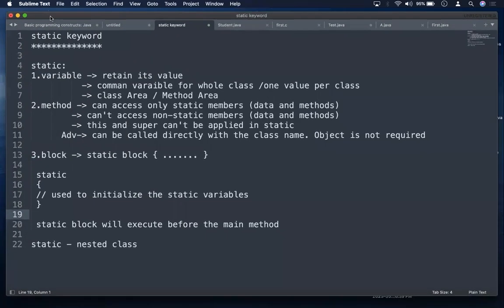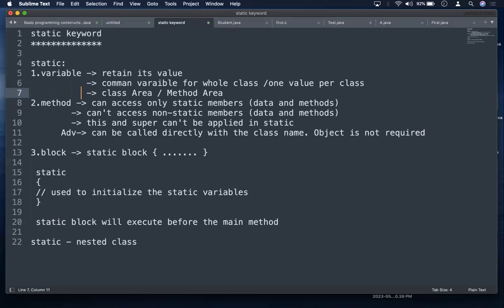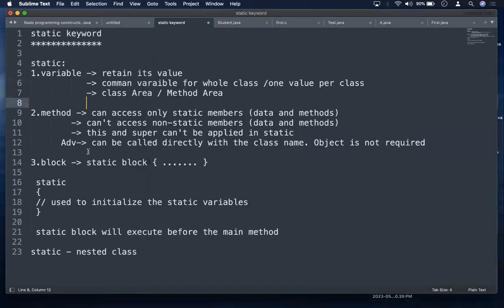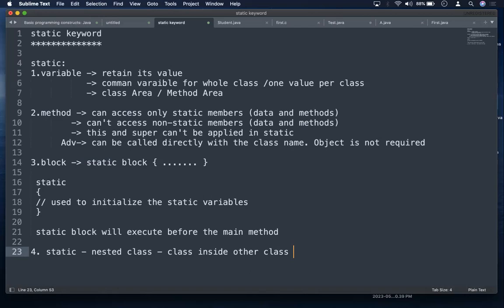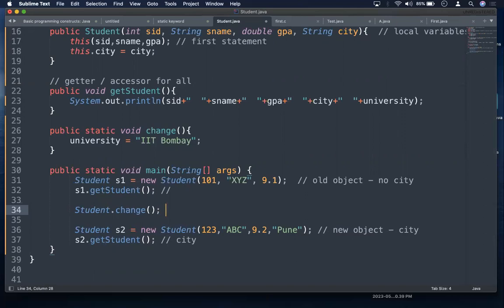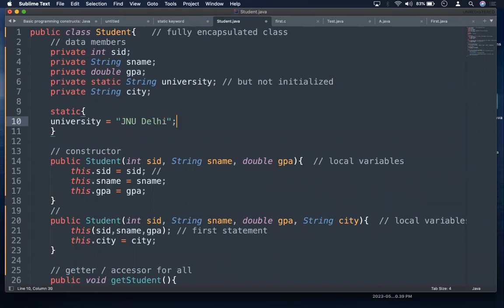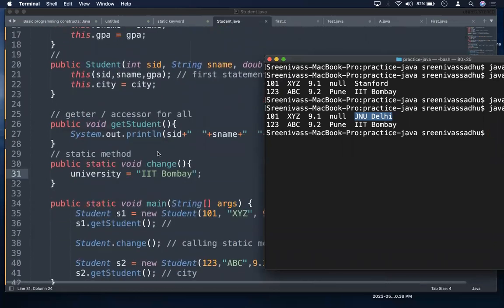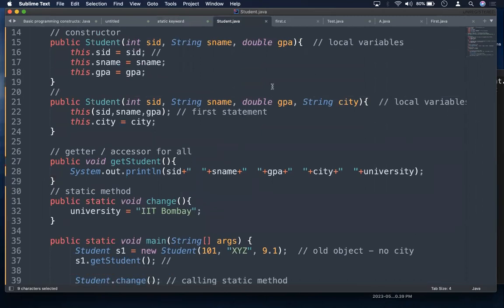29 Core Java static keyword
29 Core Java static keyword